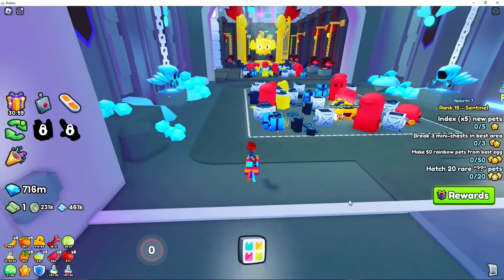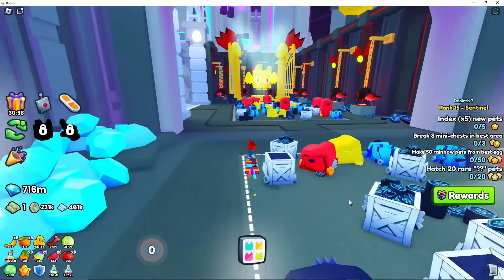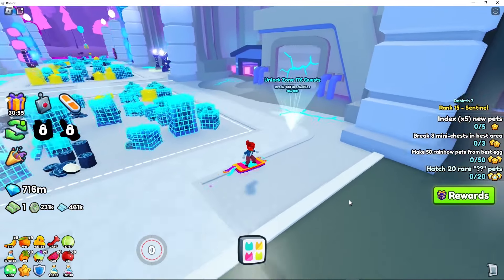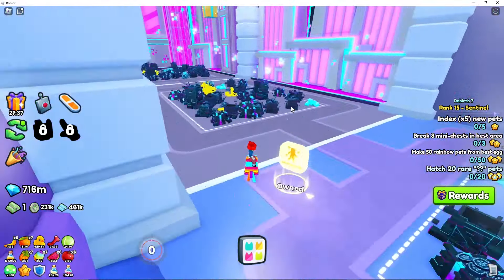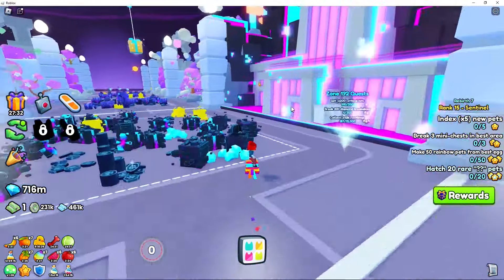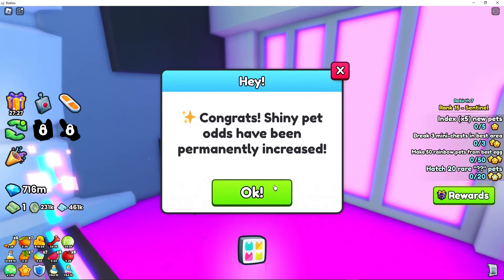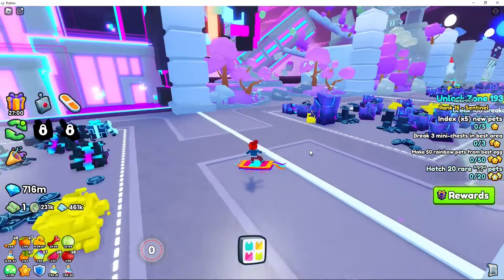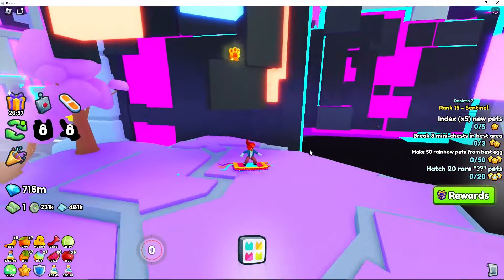UPDATE #9! 15 NEW SHINY RELICS! - Pet Simulator 99 (PS99) - Roblox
The latest 15 Shiny Relic locations (bring the total to 145) that PS99's Update #9 has added!

0:00 Intro
0:10 Holographic Powerplant
0:15 Dark Tech Ruins
0:22 Dark Tech Castle
0:28 Dark Tech Forest
0:36 Hacker Powerplant
0:45 Hacker Powerplant
0:50 Hacker Compound
0:55 Hacker Error
1:01 Glitch Forest
1:07 Glitch Town
1:13 Glitch Quantum
1:20 Quantum Forest
1:26 Quantum Space Base
1:32 Void Atomic
1:38 Void Fracture
1:45 Outro